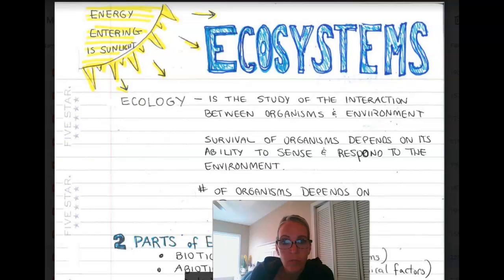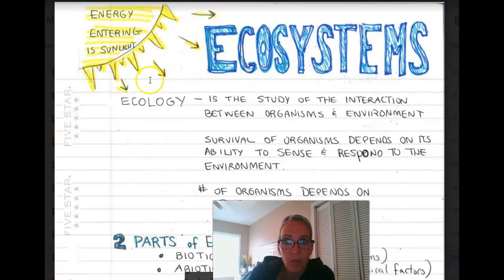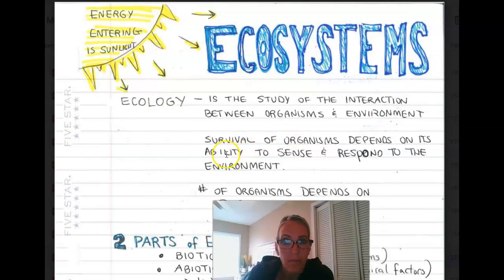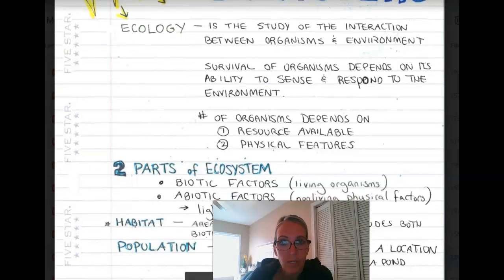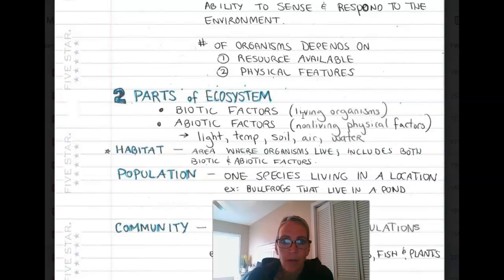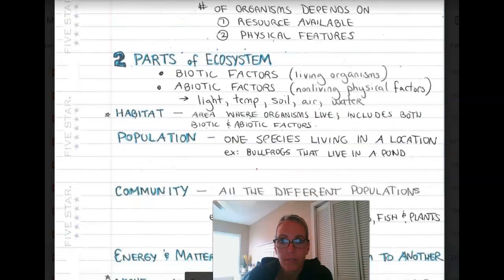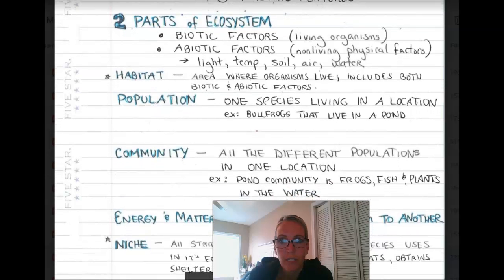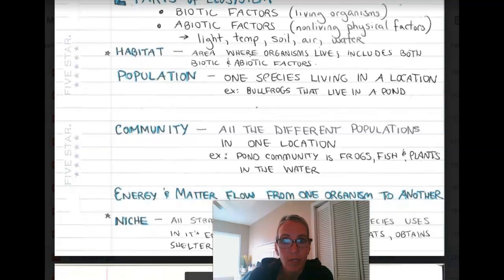Ecosystem INB Notes